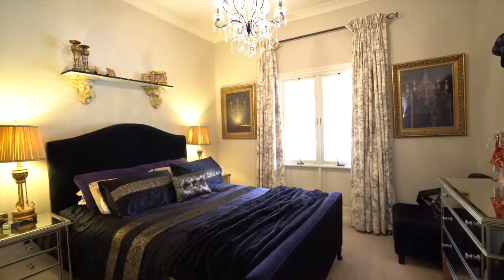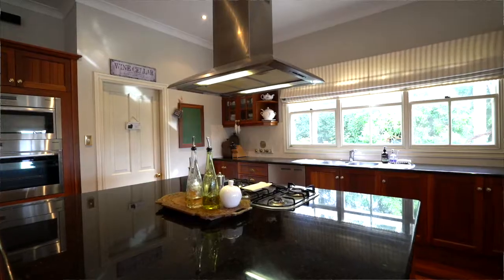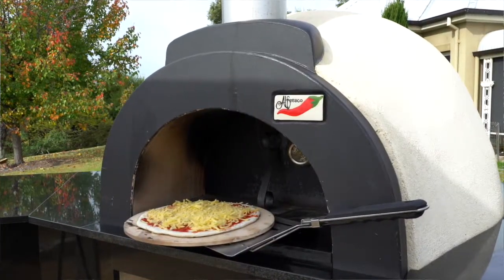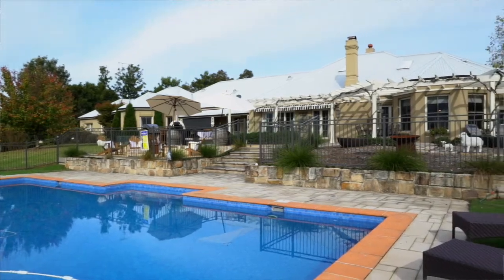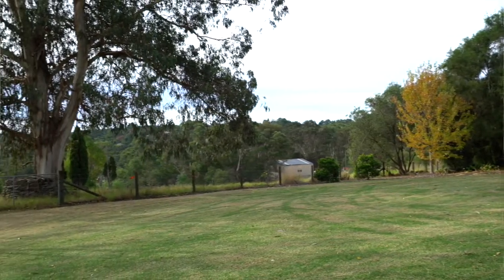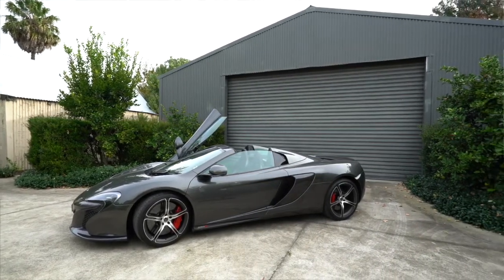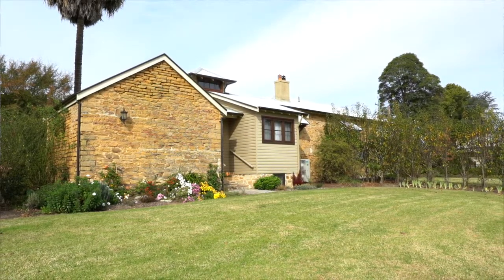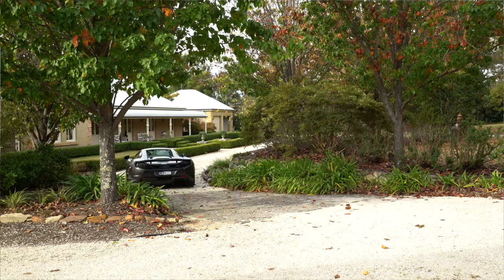11 Fuggles Rd Kenthurst